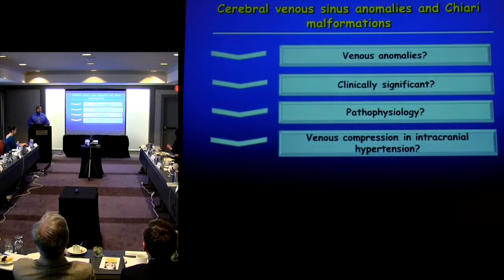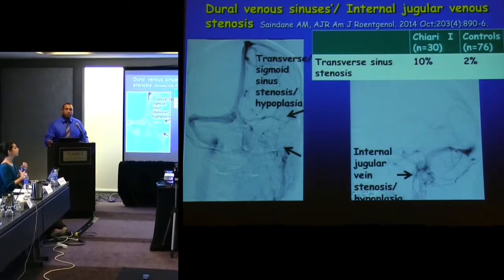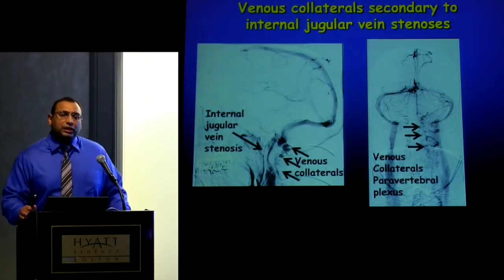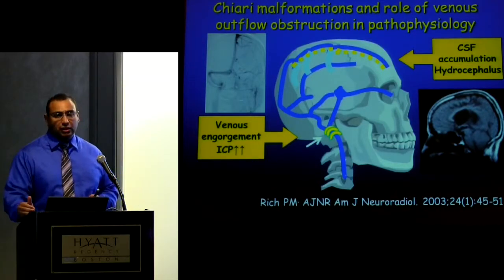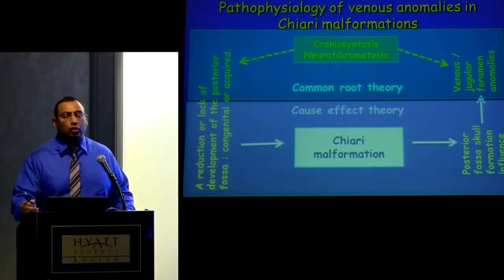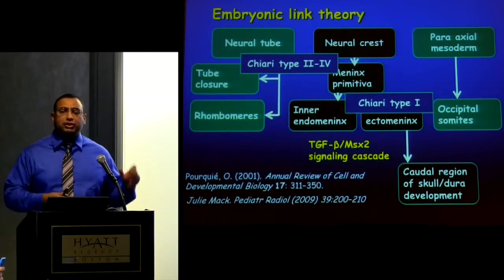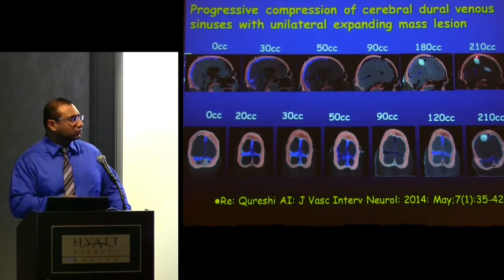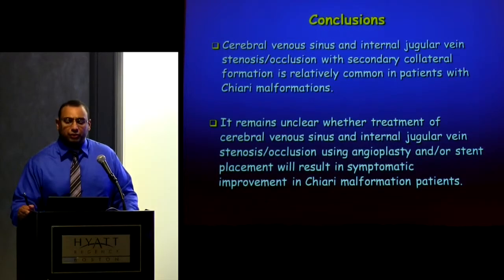CSF Colloquium: "Venous Anomalies Common in Arnold Chiari Malfomation"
Dr. Adnan Qureshi discusses the venous anomalies commonly associated with Chiari malformation (and EDS), their pathophysiology and whether or not they may be clinically significant. From the 2014 CSF Research Colloquium.